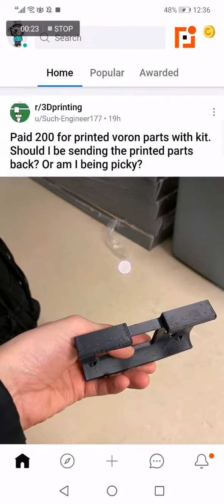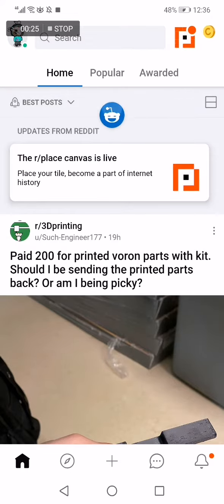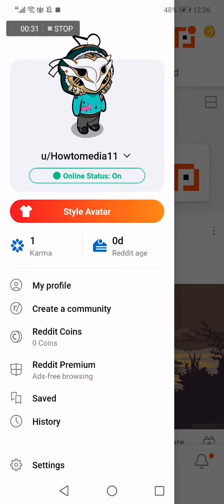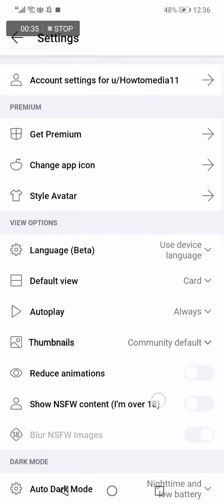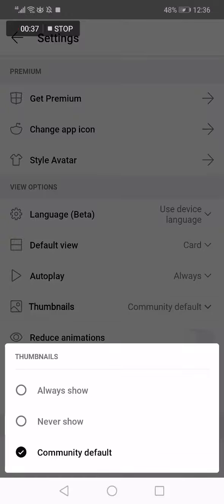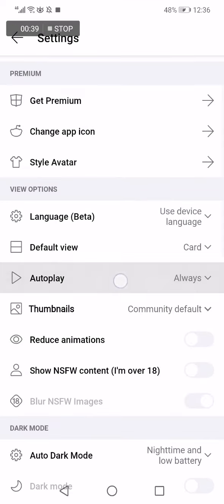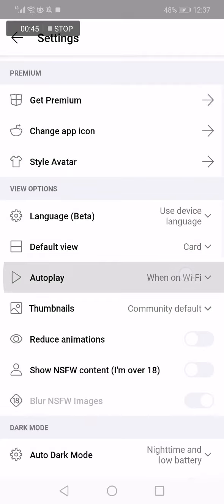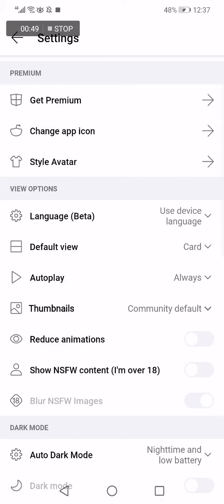How To Enable Or Disable The Autoplay on Reddit App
in this video we discuss :